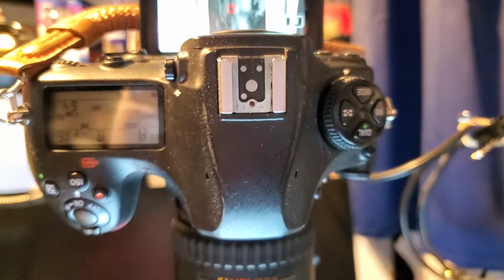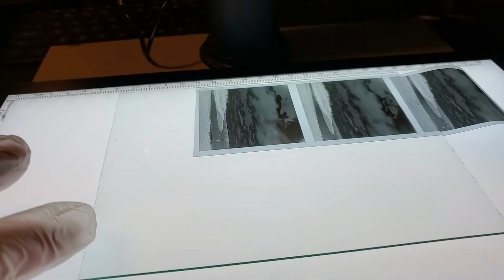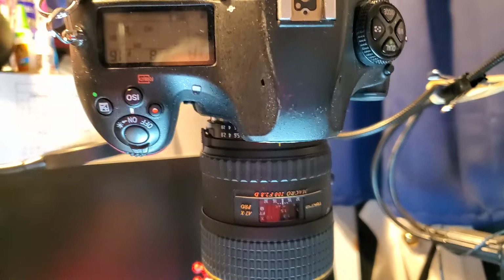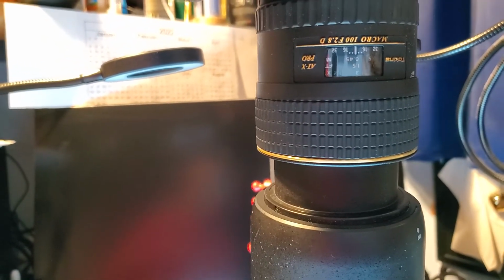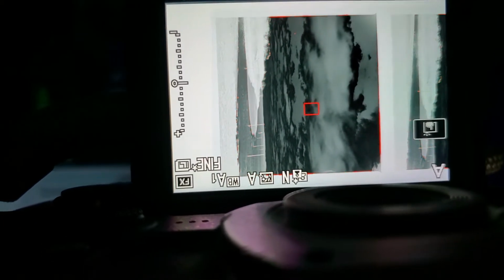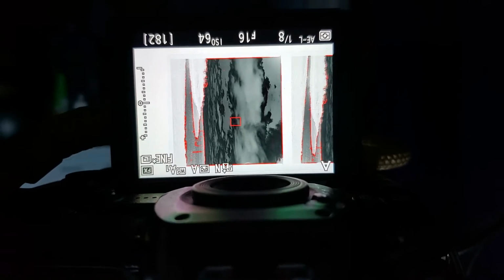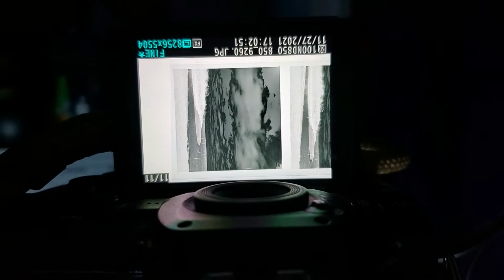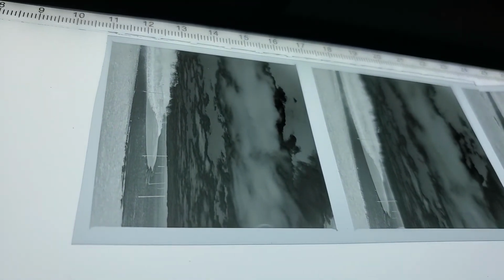Nikon D850 TO SCAN YOUR BW AND COLOR NEGATIVES OR SLIDES PHOTO CLASS 17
NIKON D850 TO SCAN 120 FILM.
Photojournalist Carmine Taverna teaches Photography.
He has 48+ years of photography knowledge.
The Nikon D850 is a professional-grade full-frame digital single-lens reflex camera (DSLR) produced by Nikon.[2] The camera was officially announced on July 25, 2017 (the 100th anniversary of Nikon's founding), launched on August 24, 2017, and first shipped on September 8, 2017.[3] Nikon announced it could not fill the preorders on August 28, 2017 and filled less than 10% of preorders on the first shipping day.[4] It is the successor to the Nikon D810.

The D850 is the first Nikon DSLR featuring a back-illuminated image sensor claiming overall a one-stop image quality (image noise) improvement.[5] This camera was the first full frame DSLR achieving 100 points at Dxomark.[6] The D850 also won Camera of the Year for 2017 at Imaging Resource.[7]